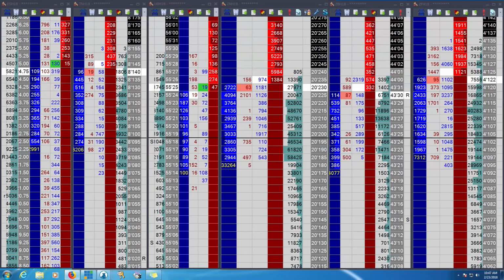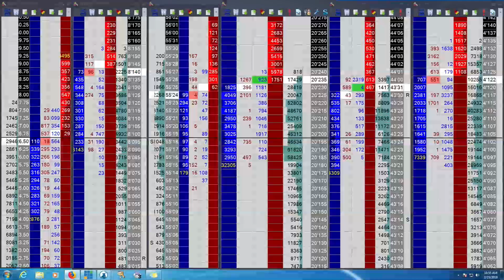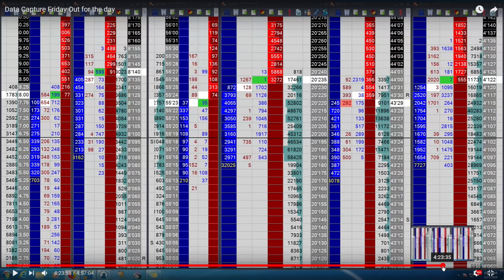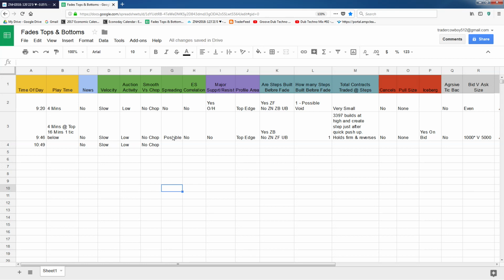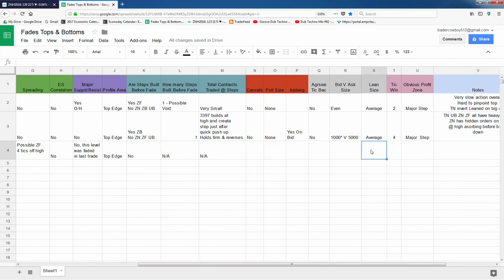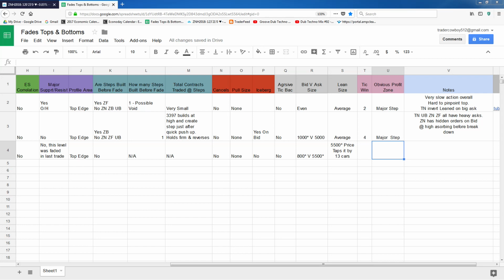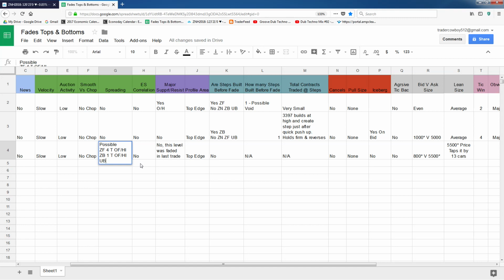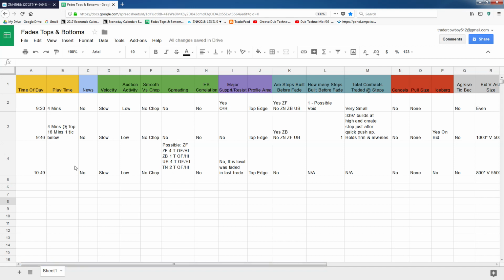Edge Fade 3